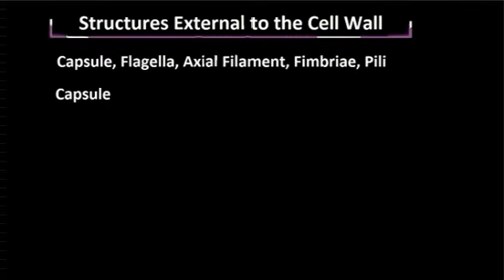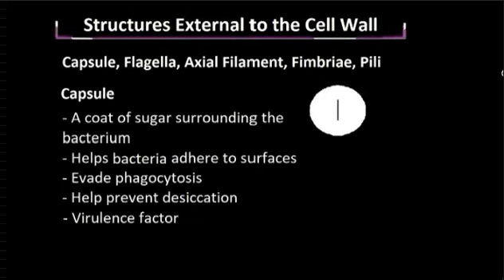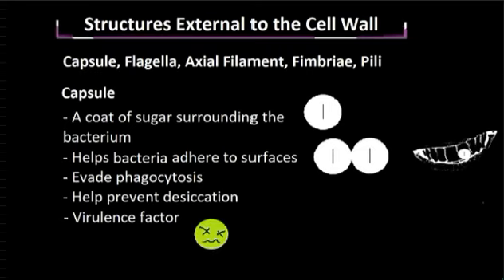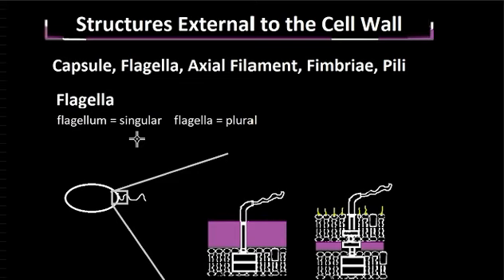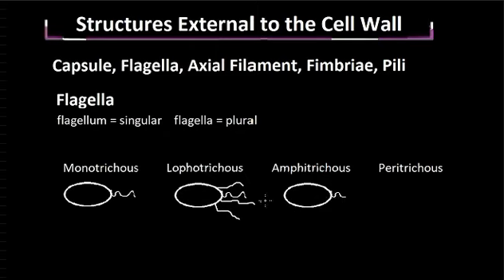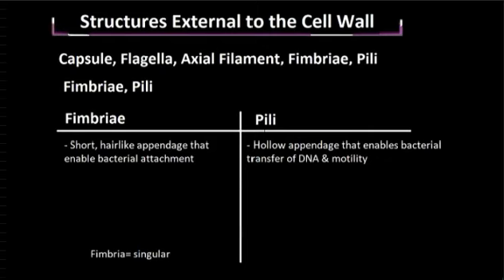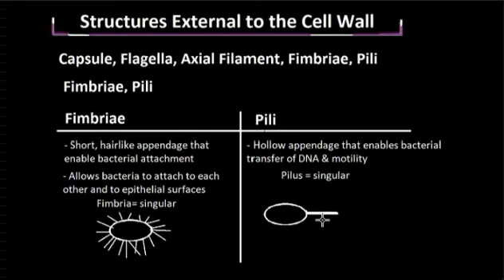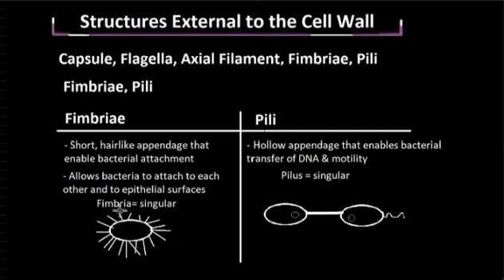Structures External to the Bacterial Cell Wall, Explained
This video discusses some of the structures external to the bacterial cell wall. Not very bacterial species will have a capsule, flagella, axial filament, fimbriae, or pili.